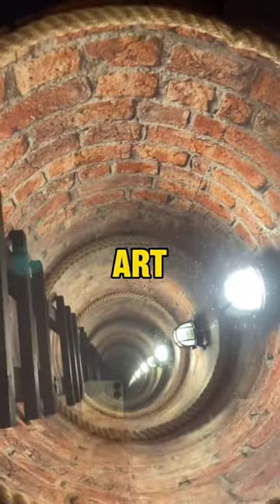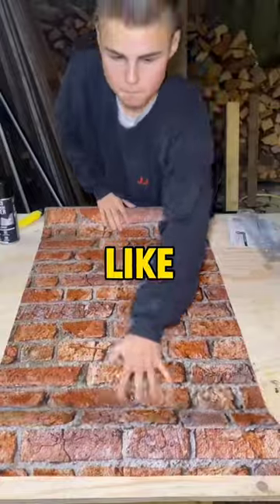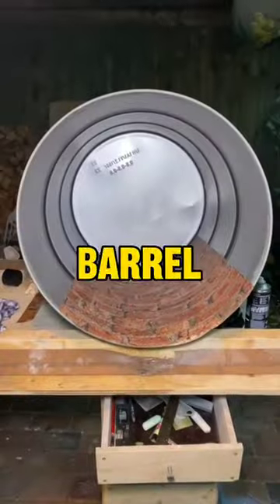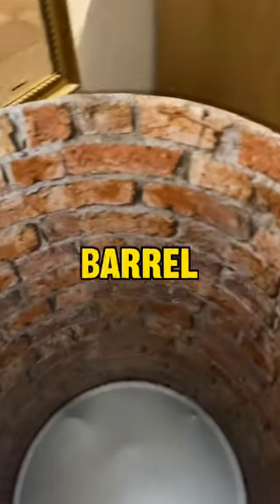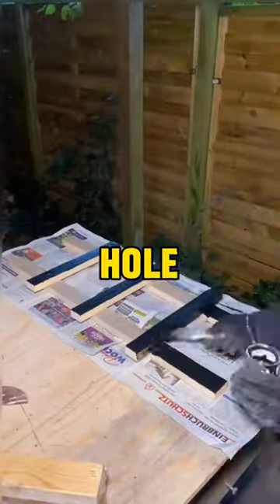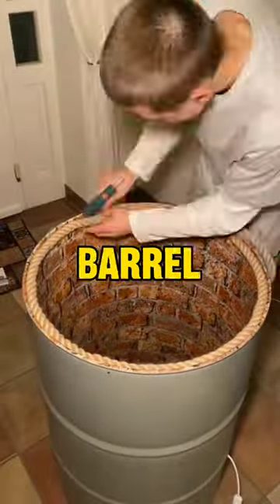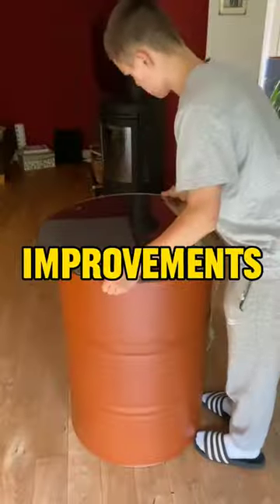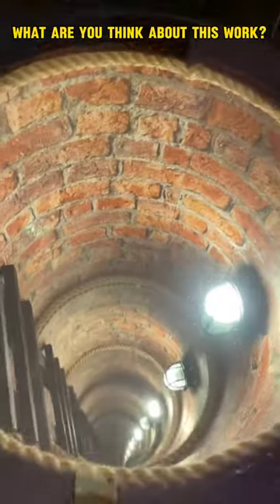A piece of art like you've never seen before! Credit (@zellemacht ) On Tiktok